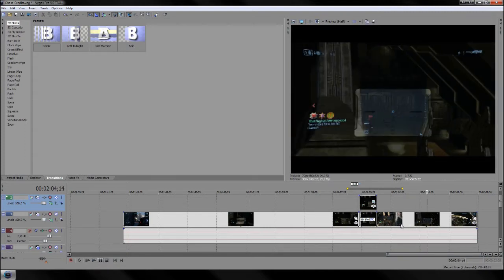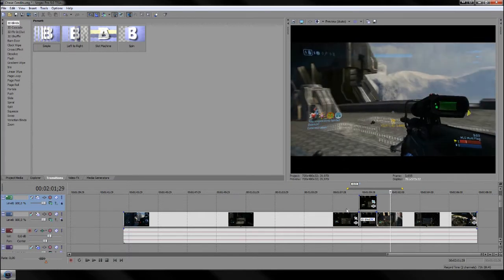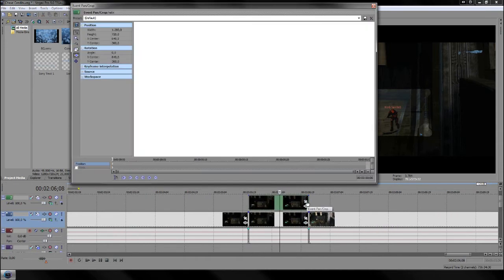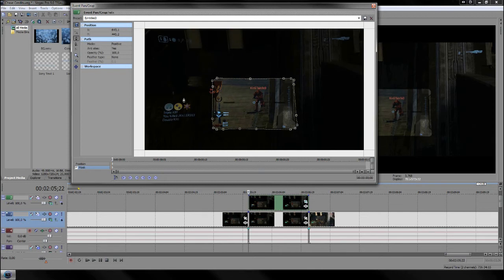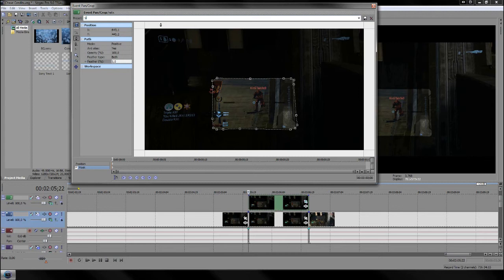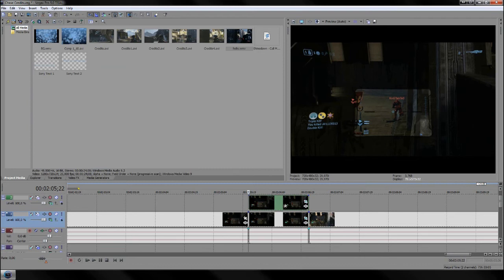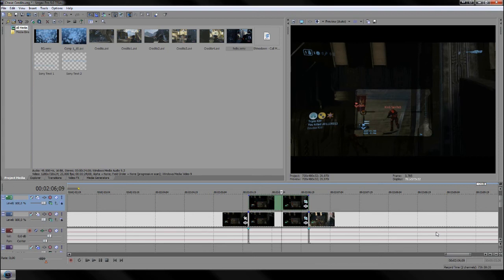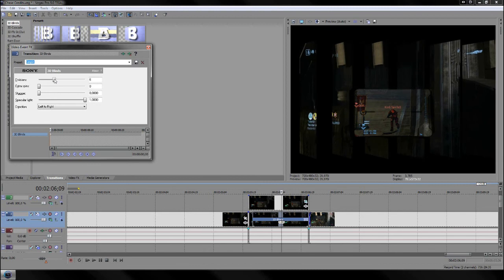Sony Vegas Pro Tutorial - 3D Blinds : Cool Sniper Mask Effect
READ

Need more requests for tutorials.

Need any help? Comment or PM.

Clip by : Helixx